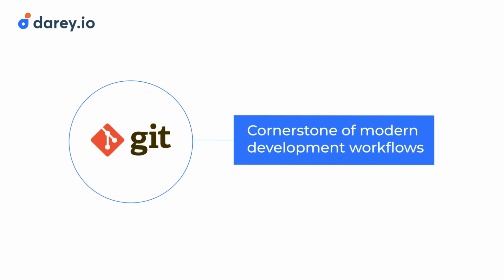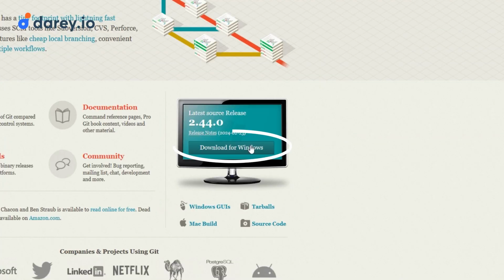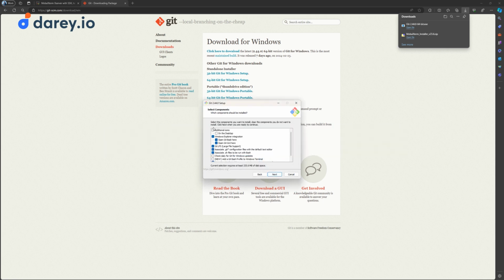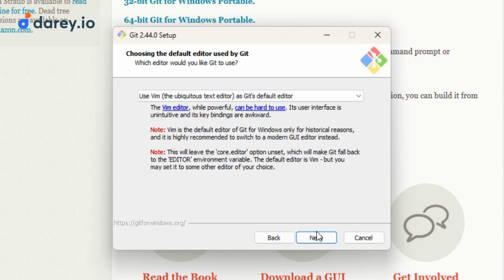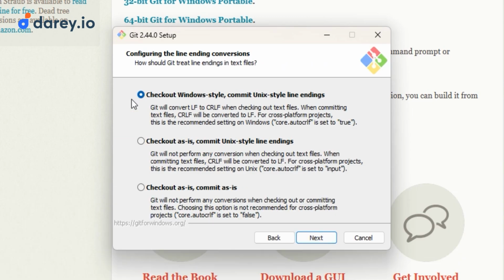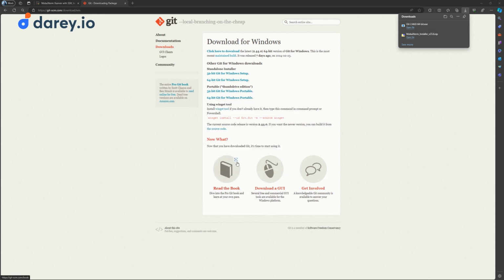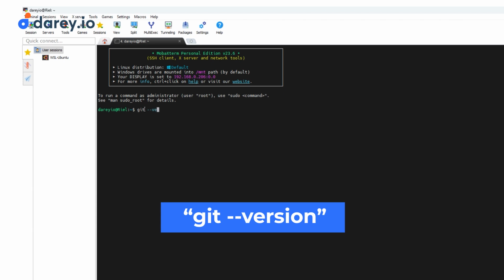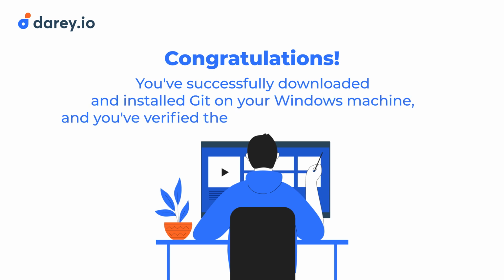Installing Git on Windows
This is step-by-step guide to installing Git on Windows, essential for version control in software development. Learn how to set up Git for Windows, configure basic settings, and start managing your projects with ease.